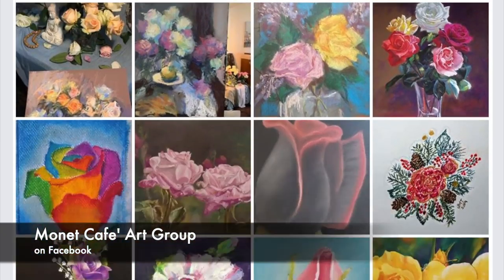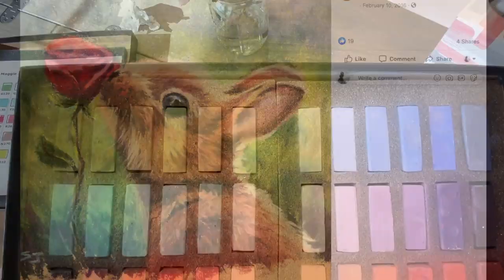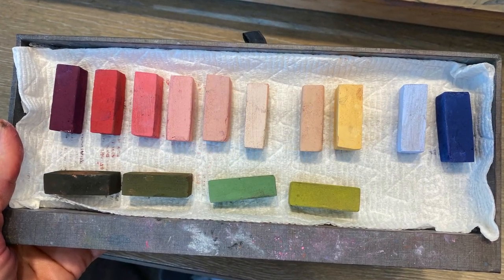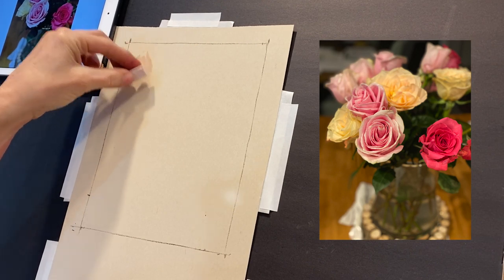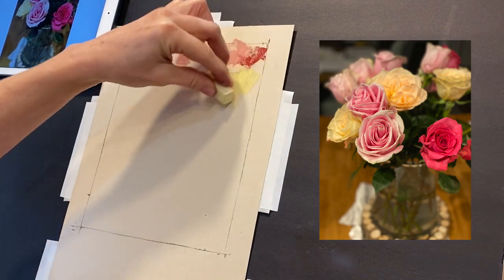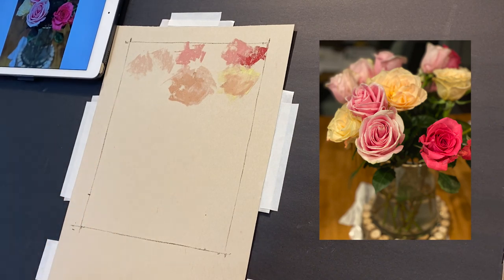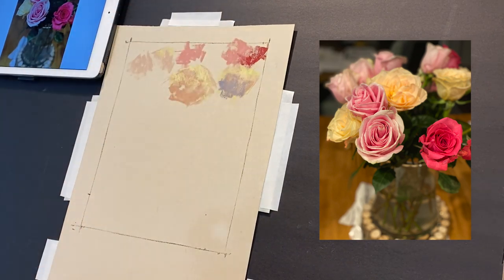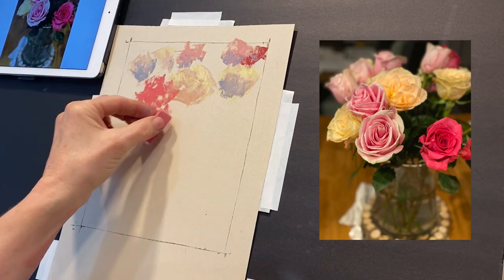How to Paint Roses / in Soft Pastel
Join me in this painting demo where I paint beautiful roses that I bought for myself. This was lots of fun and I plan to paint more roses! ... and buy more for myself

▽ Monet Cafe' Artists Bracelets (from Etsy Store)👇